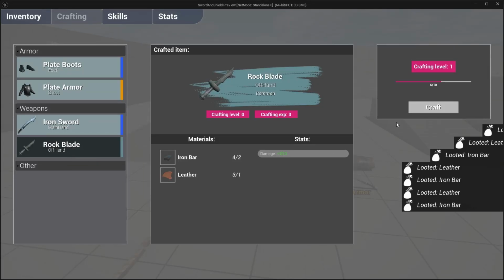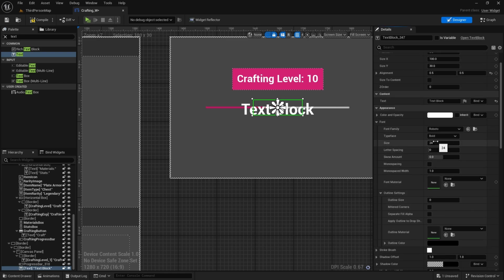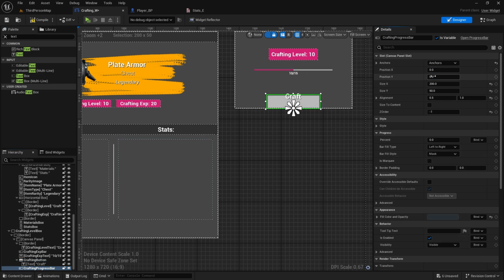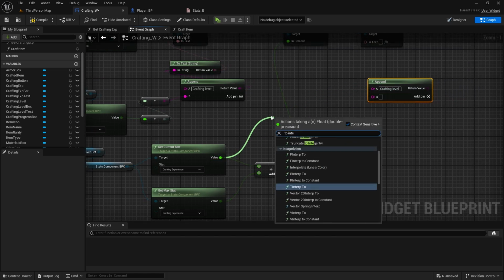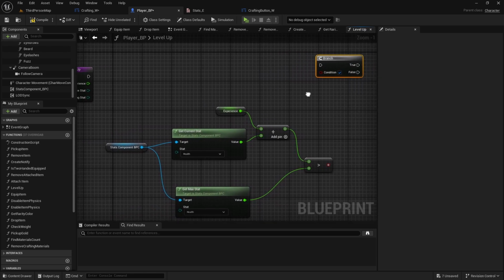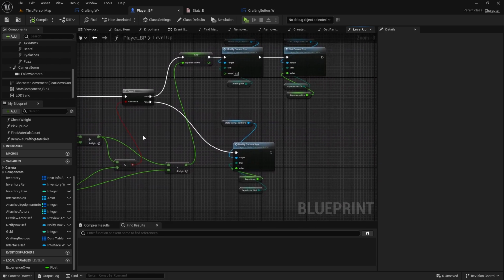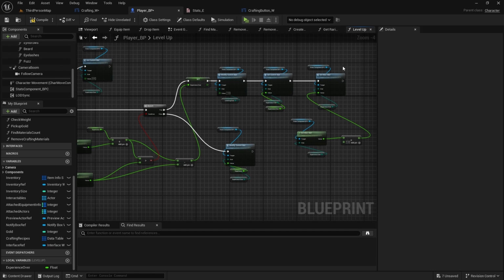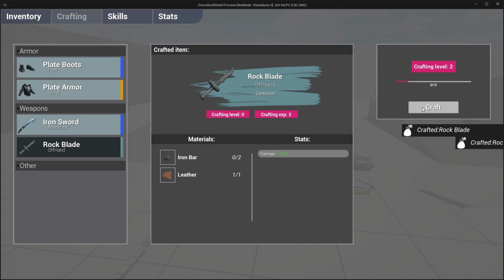RPG Tutorial 41. Leveling up crafting (Unreal Engine 5)